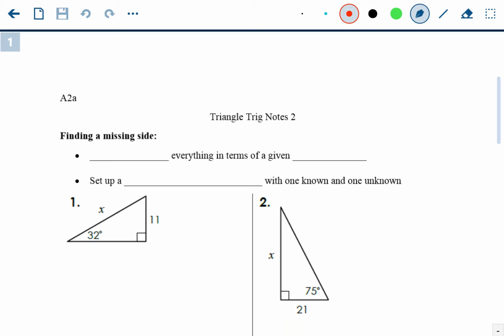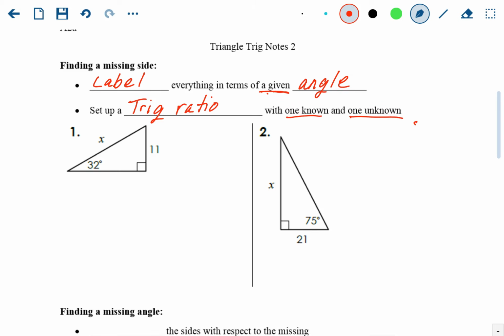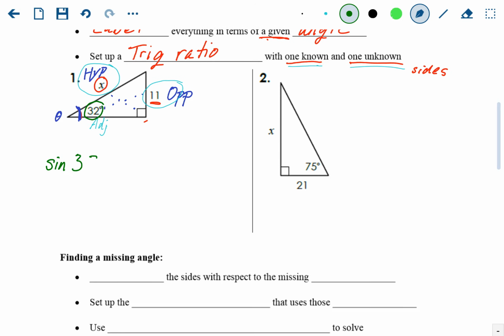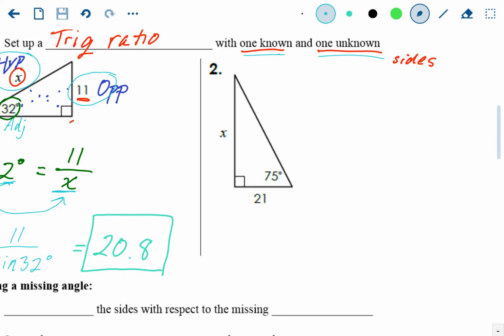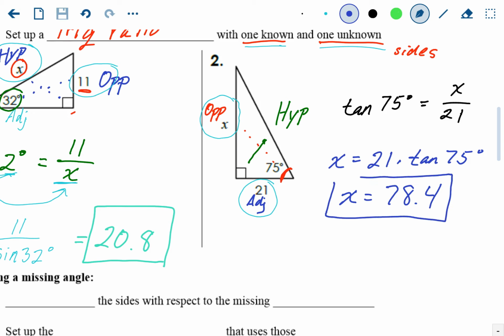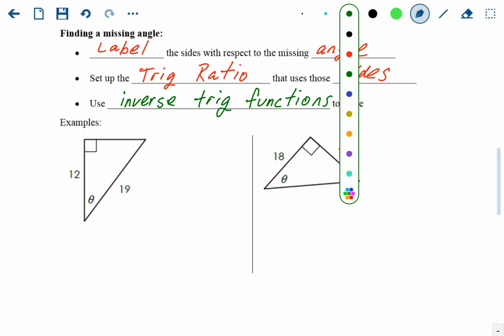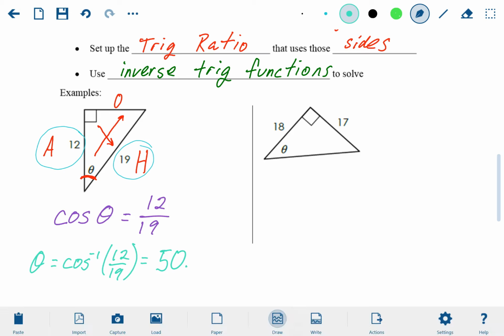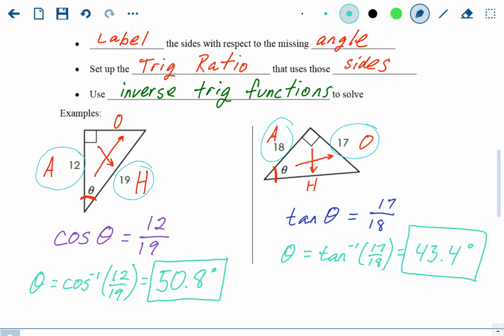A2a - Triangle Trigonometry - week 2, part 1.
Finding missing sides and missing angles.  Make sure to check Google Classroom for the assignment